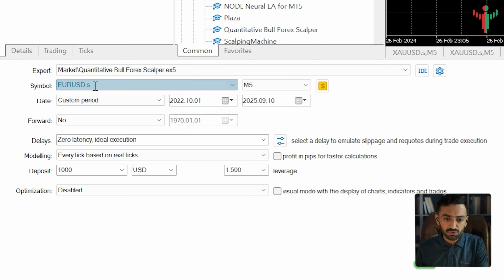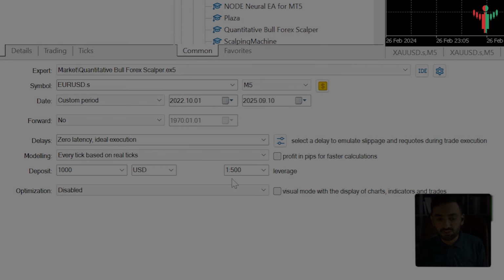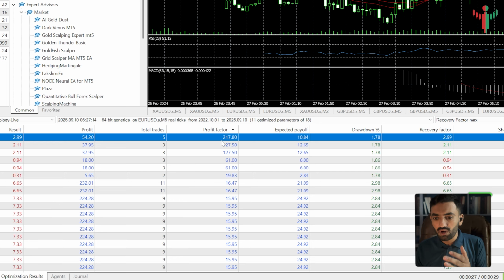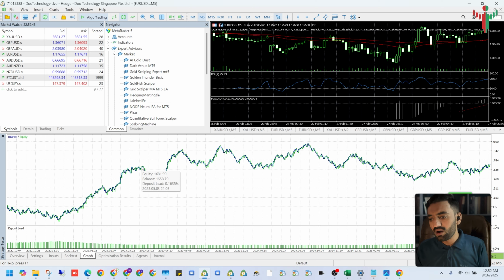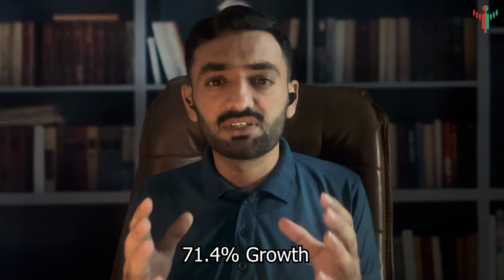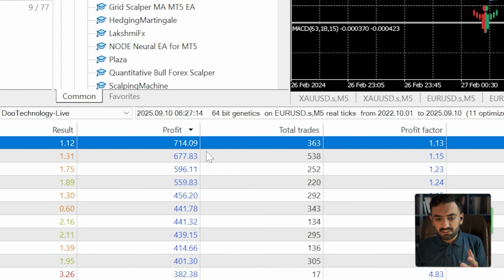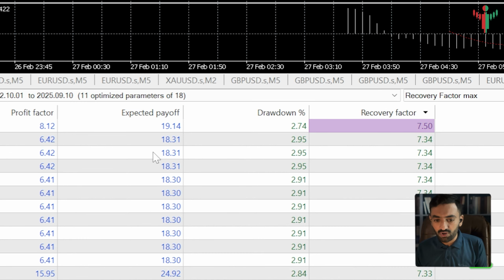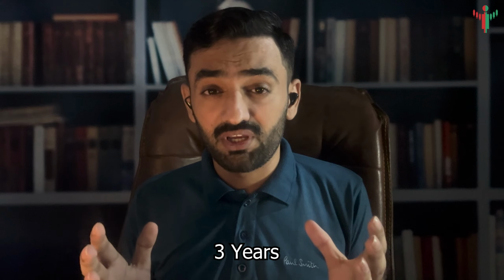Quantitative Bull Forex Scalper MT5 EA on EURUSD - TradingBotLab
Hi traders! This video presents the live trading results and reports of the Quantitative Bull Forex Scalper EA on the USDJPY currency pair. The test was conducted on MetaTrader 5 in real market conditions, showing trade execution, performance statistics, and final reports. The focus is on how the Quantitative Bull Forex Scalper operates on USDJPY and the outcomes generated during live trading. This video is part of TradingBotLab, where expert advisors are tested and reviewed across different markets to document their performance.